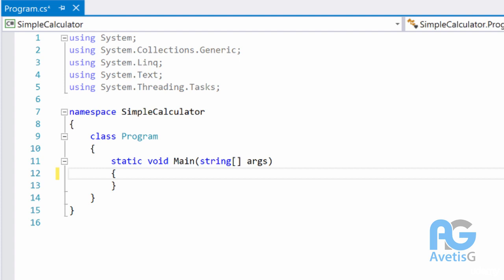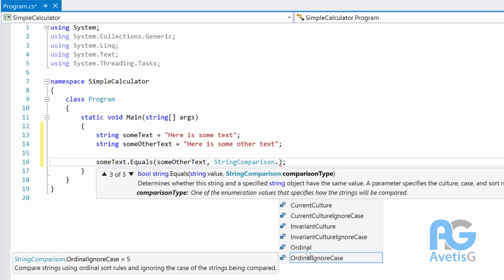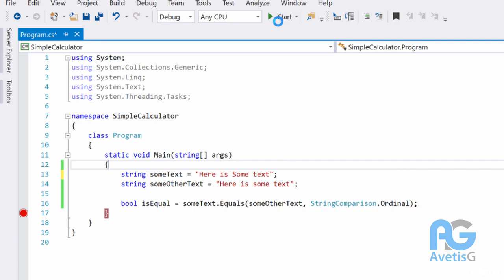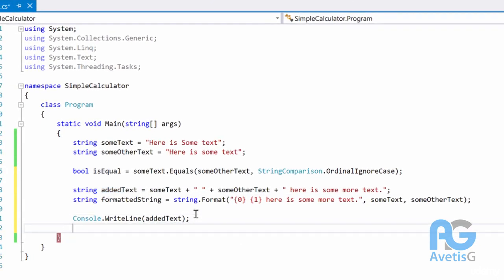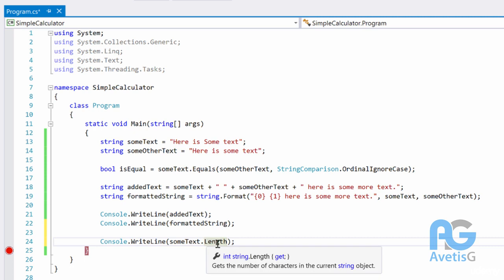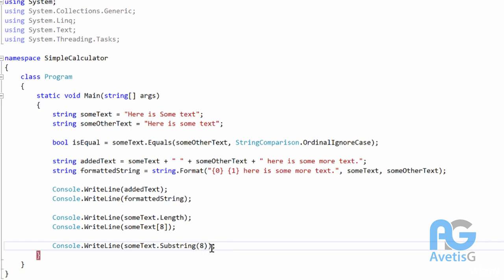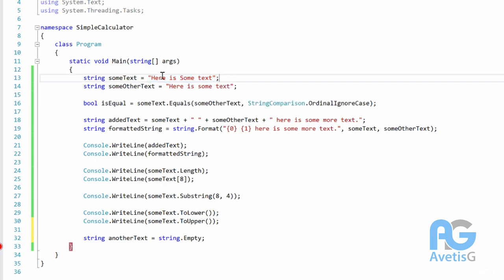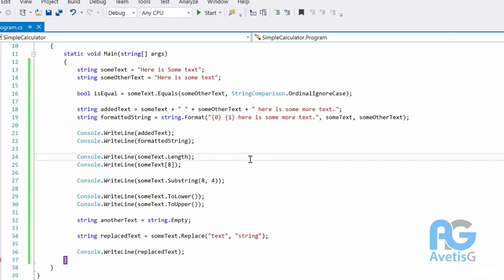012 String Manipulation Formatting and More